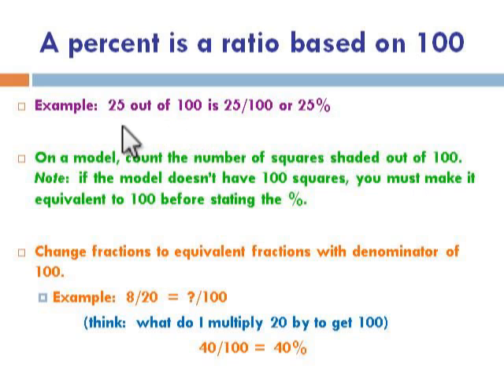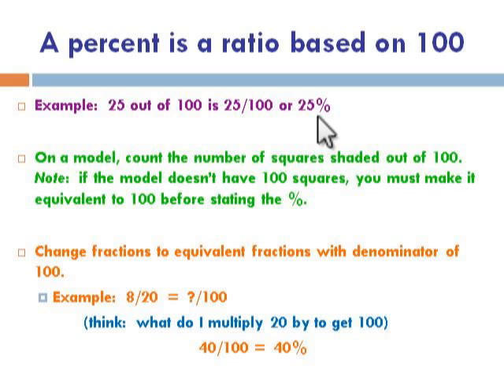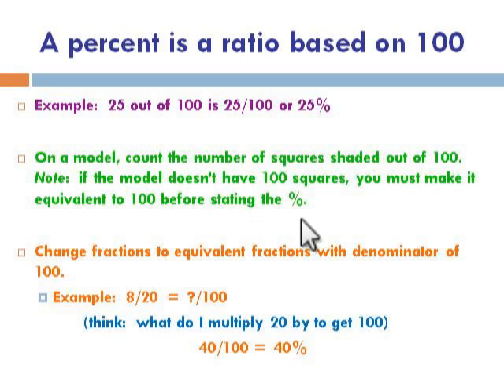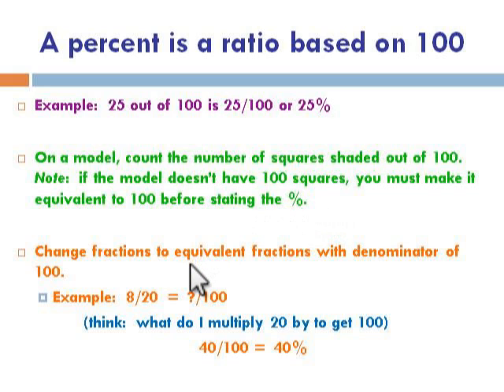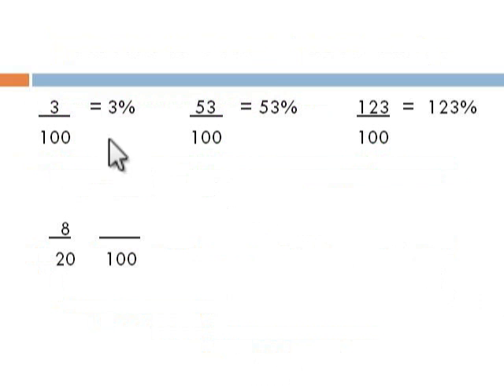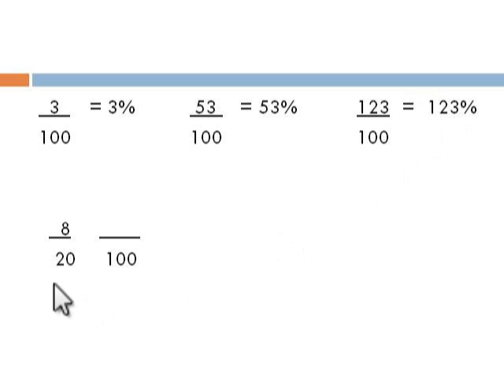lesson 6-1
Percents